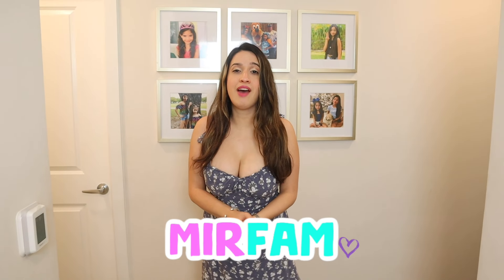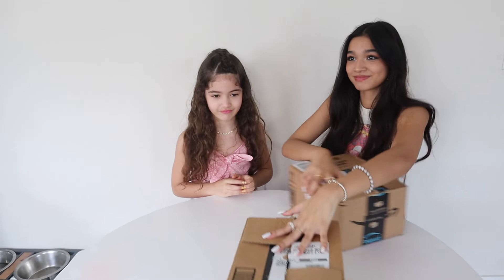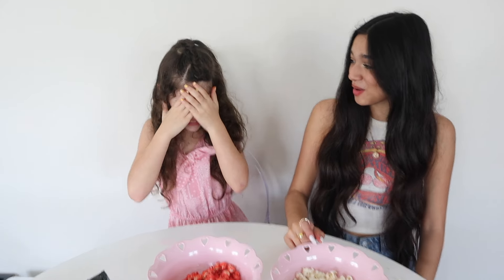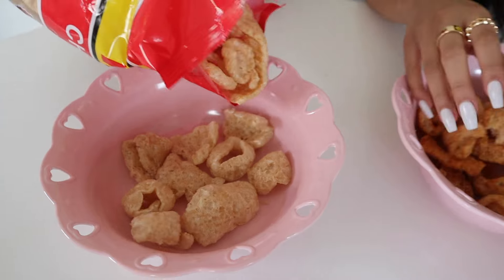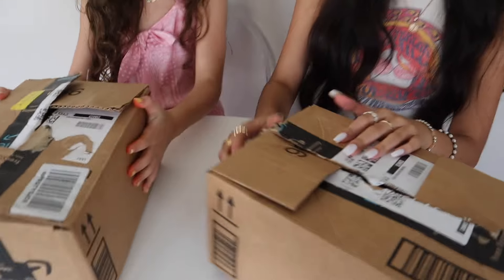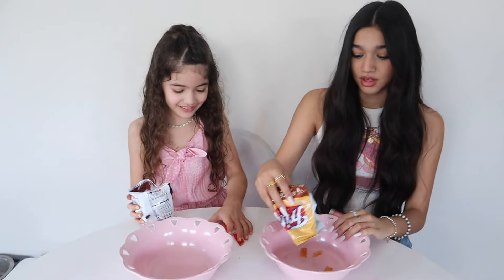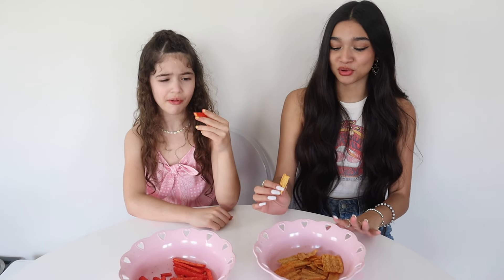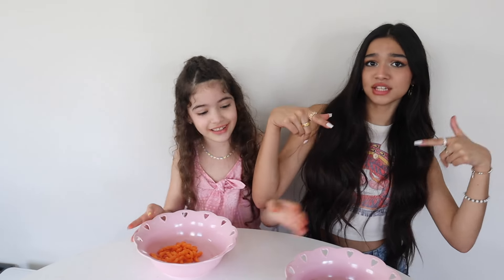SPICY CHIPS VS EXTREME SPICY CHIPS CHALLENGE!!!